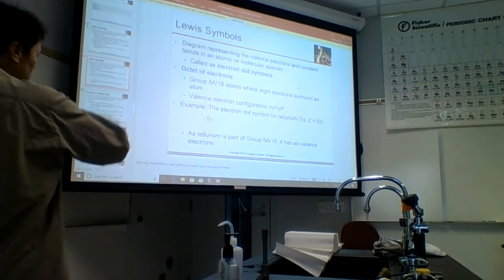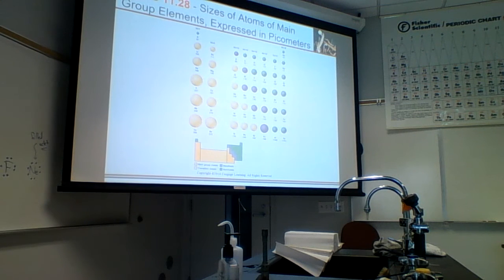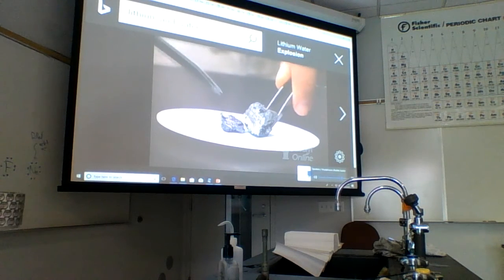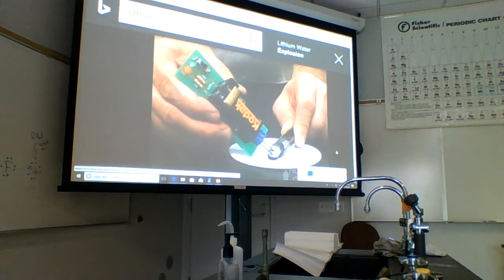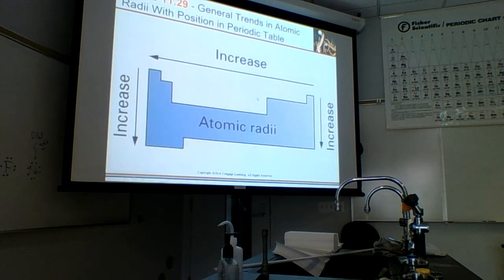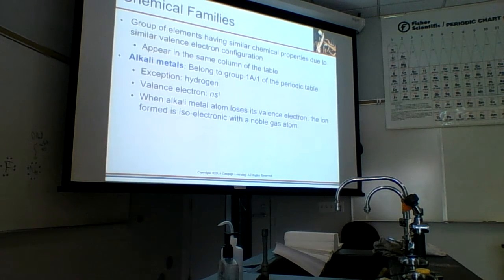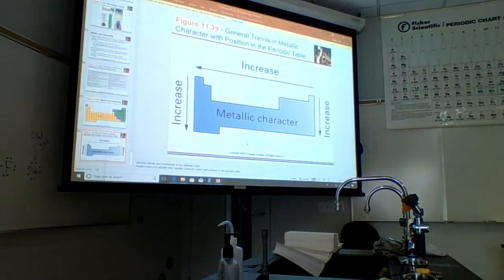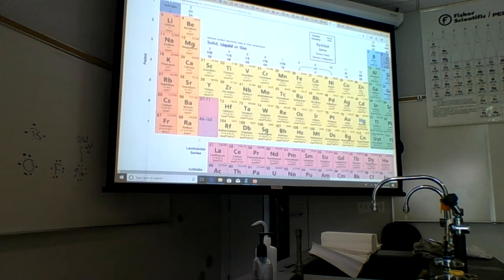Chem 4 1174 102918 B